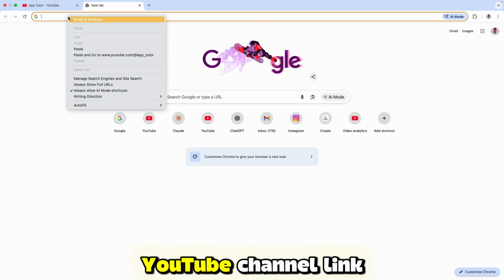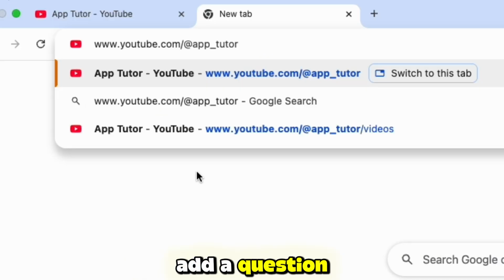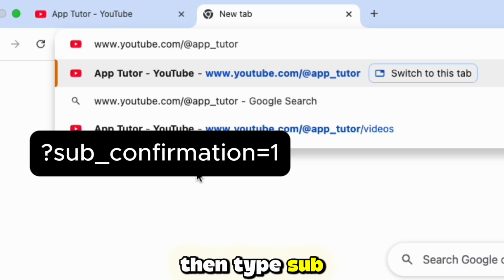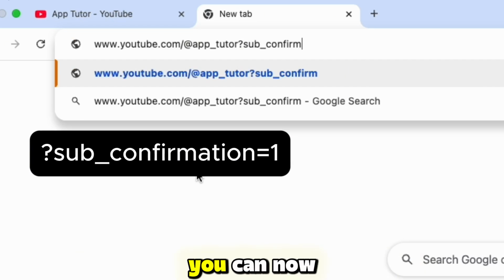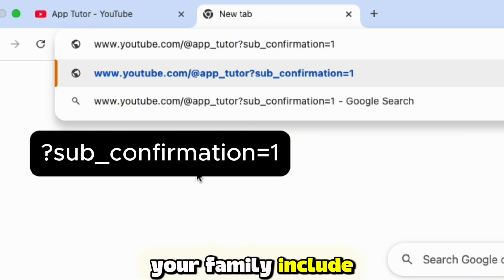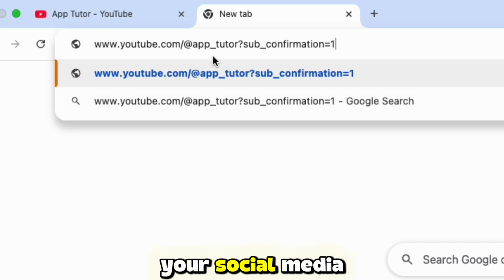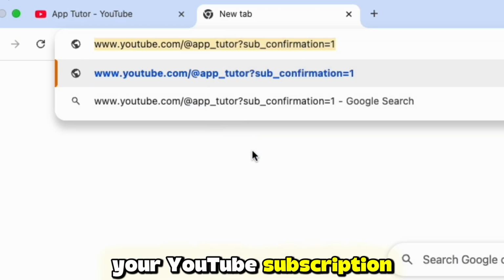How To Make A YouTube Subscribe Link (EASY)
I’ll be demonstrating the steps on PC, but don’t worry — the exact same method works on mobile as well. The process is simple, fast, and takes less than a minute to set up.